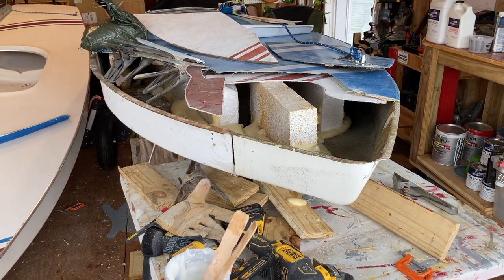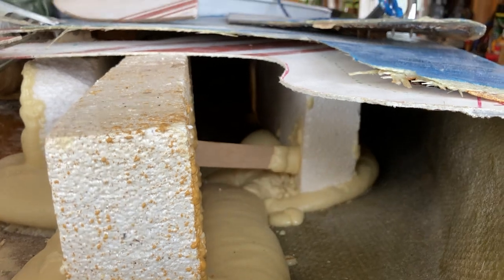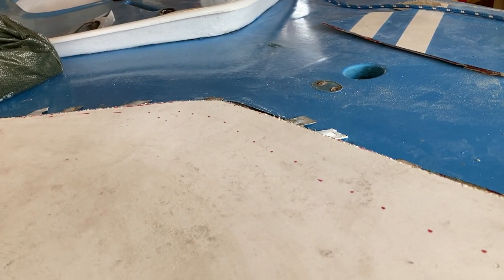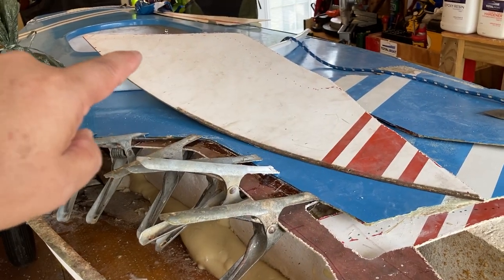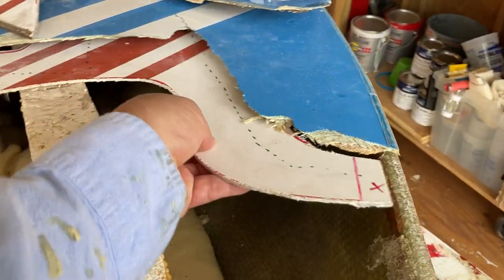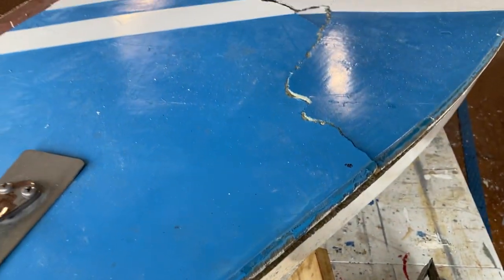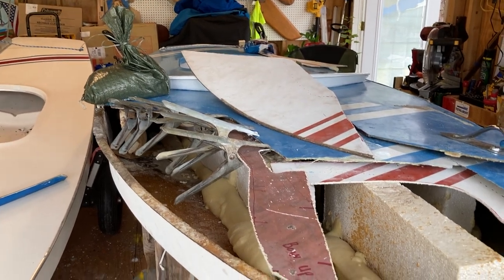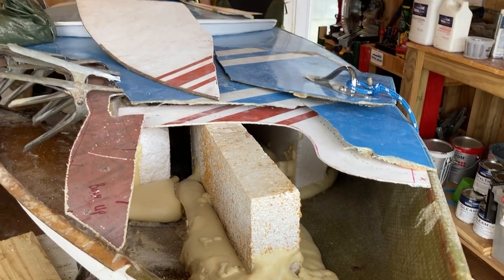1965 Alcort Sunfish WAVE 03 Dec 20 Jigsaw Puzzle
Getting the deck back together, one piece at a time.